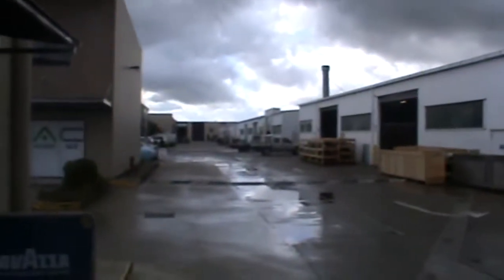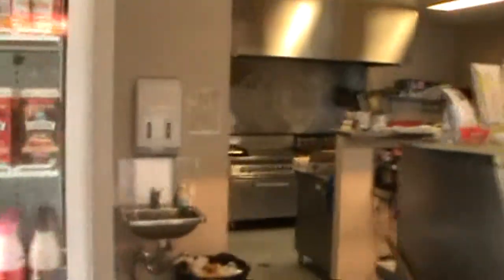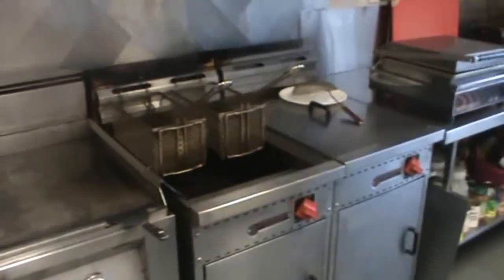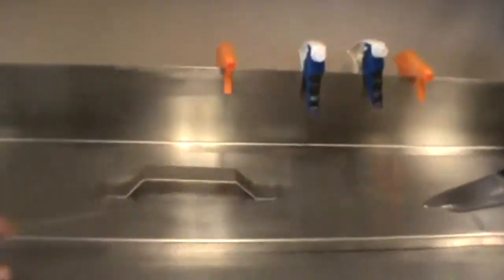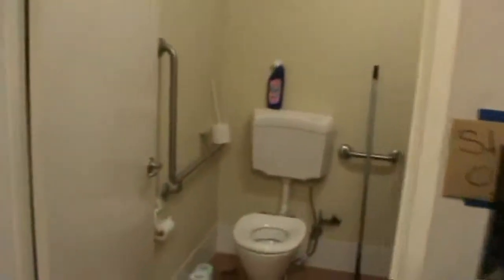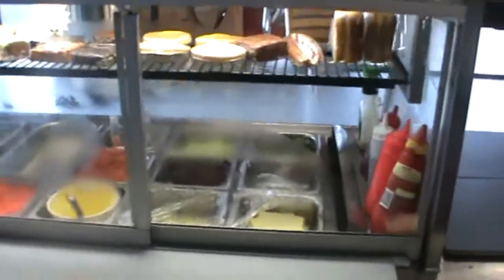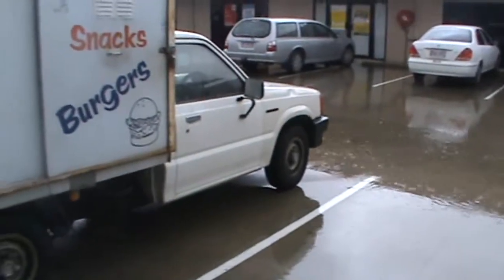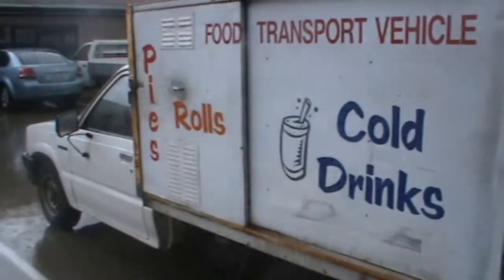Brendale Industrial Snack Bar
This extremely well-presented snack bar is situated in an industrial estate at Brendale, Brisbane's northside. The operation also comes with a food van. Great buying at $55,000 +SAV.